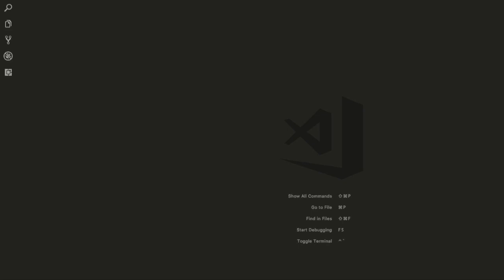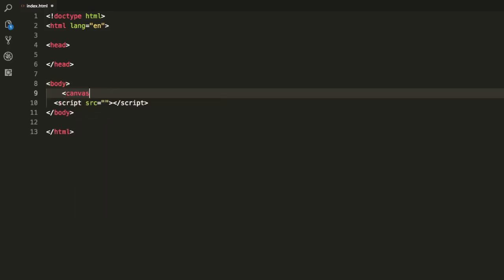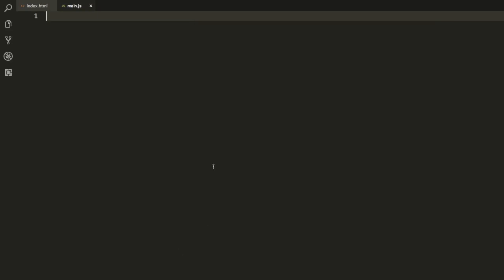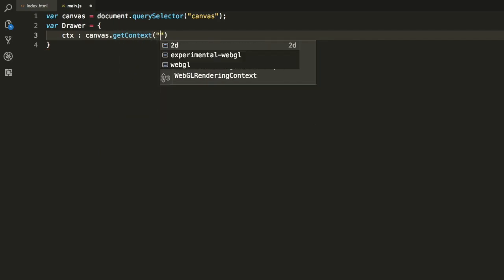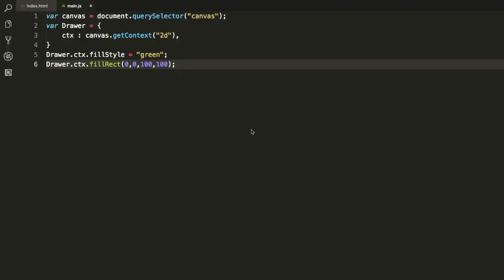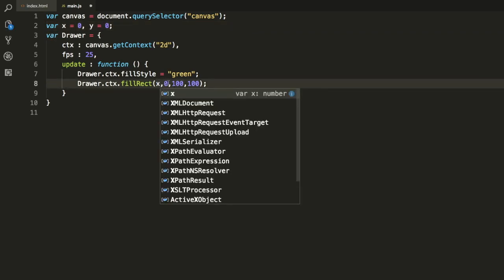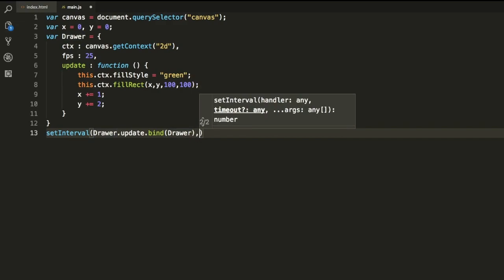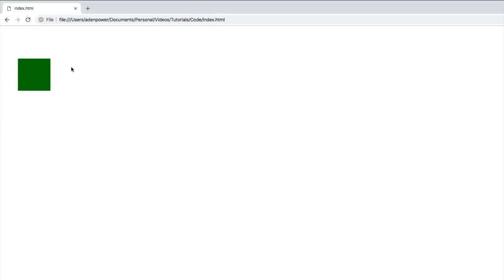Creating Web Games with Javascript and HTML5 Canvas | Tutorial No.1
A short and in-depth tutorial on using HTML5 Canvas to do basic animations. This is the first in what will become a series of tutorials.

If you have any questions or tips, just leave them in the comments section below.